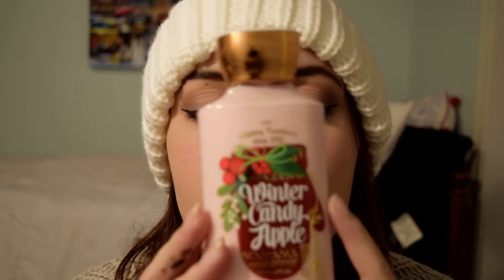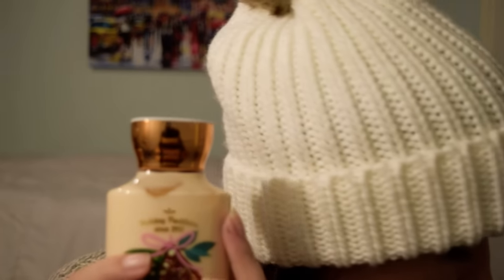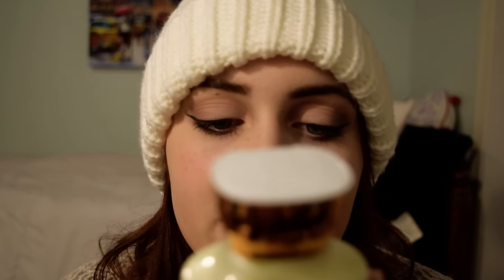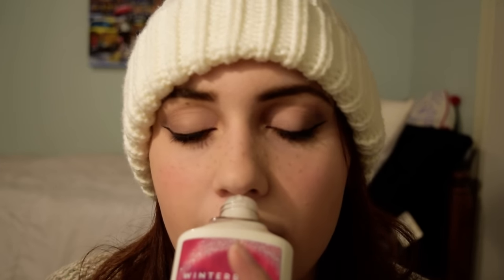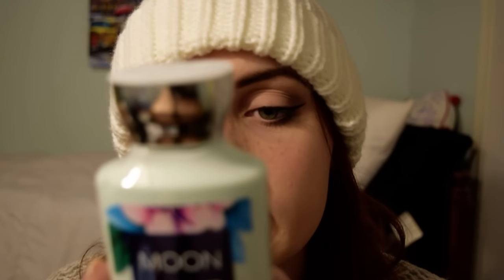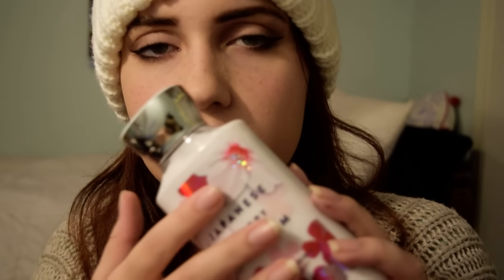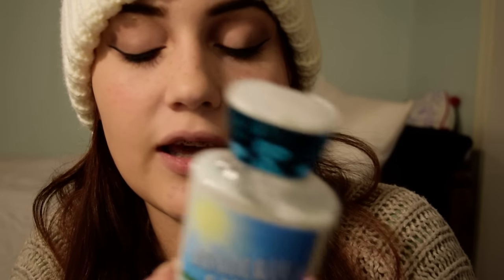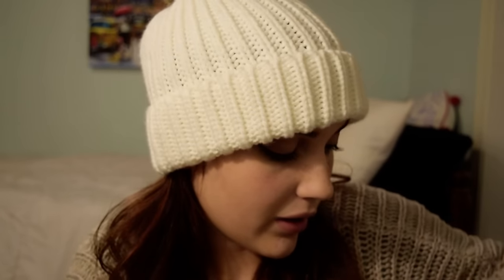Asmr | Bath and Body Works Haul